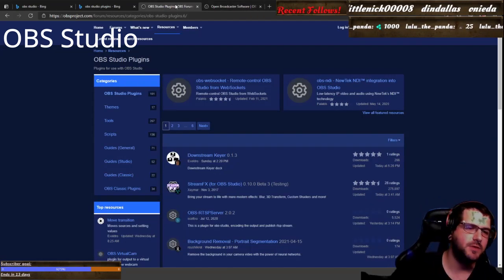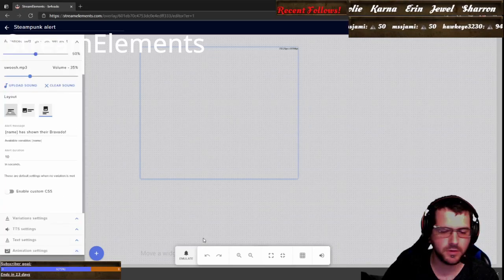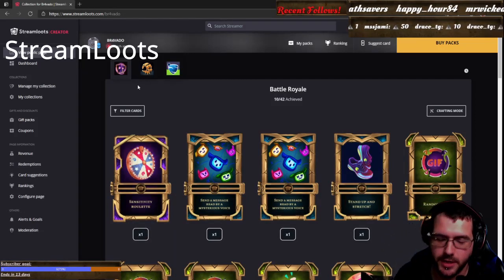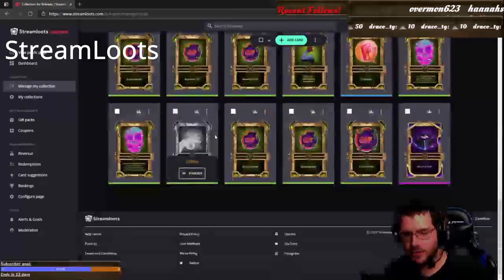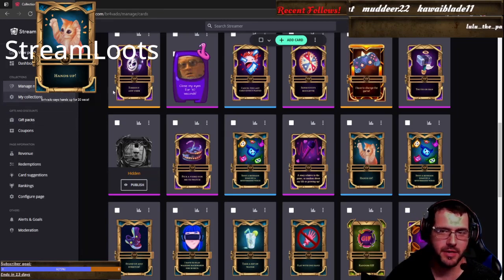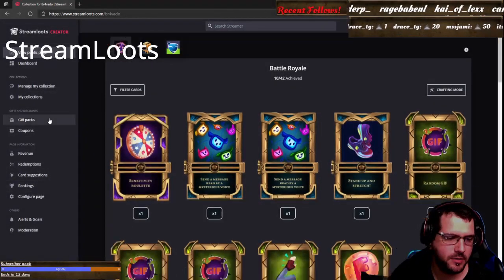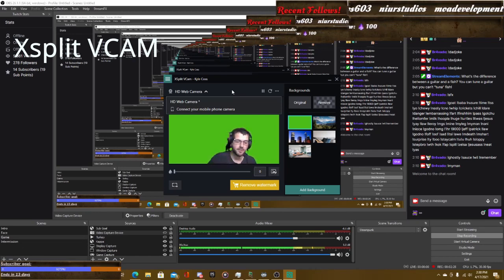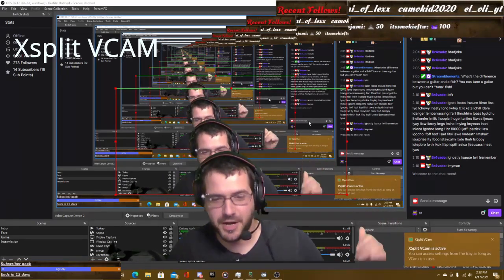Start Streaming for free!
In this video i tell you about tools you can use to start your streaming career for free! everything i go over is free to use and will be doing a deeper dive into the programs and tools in separate videos. Enjoy, let me know if you have any questions about anything in this video, or tell me about your stream and if this was any help

Streamelements Shoutout chat command
Head on over and check out ${1}! they last played ${game ${1}}

A big thanks to these creators and their guides to get me started;